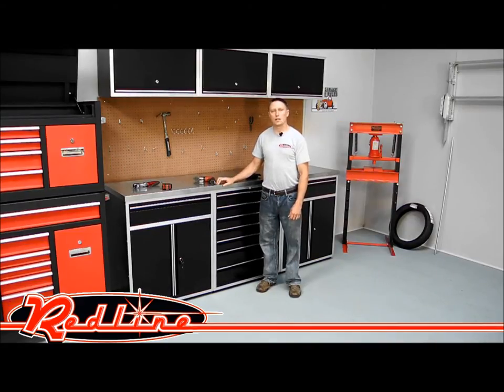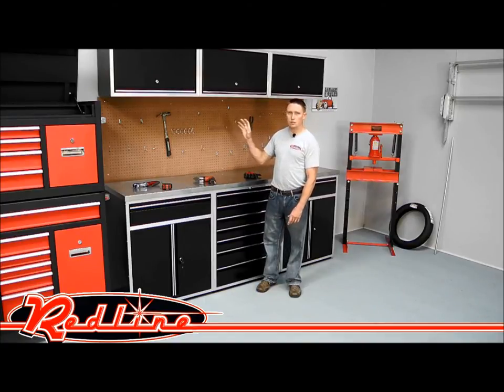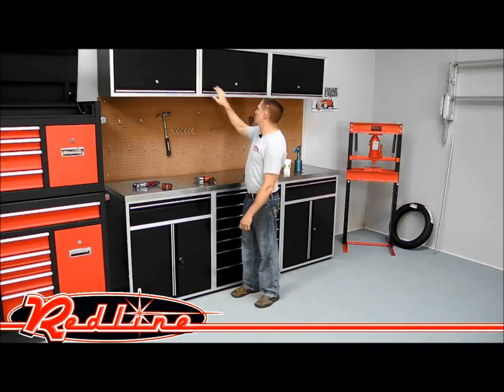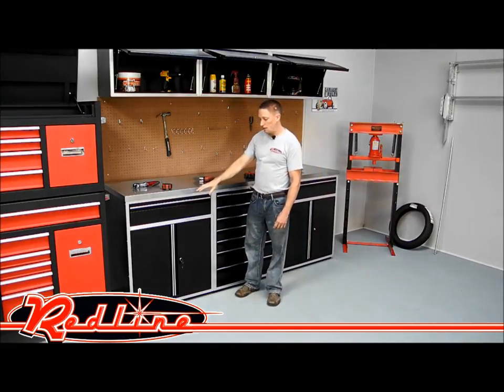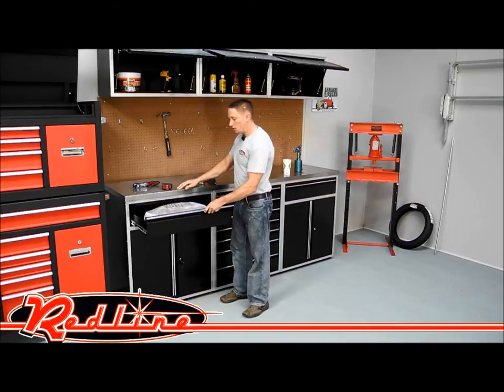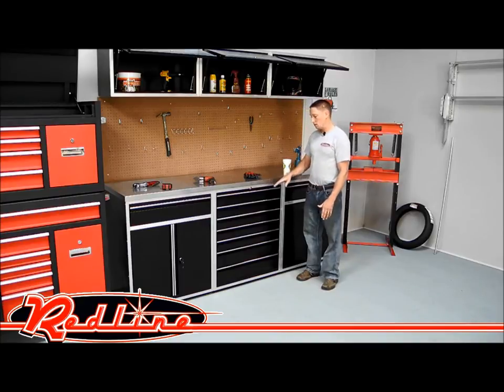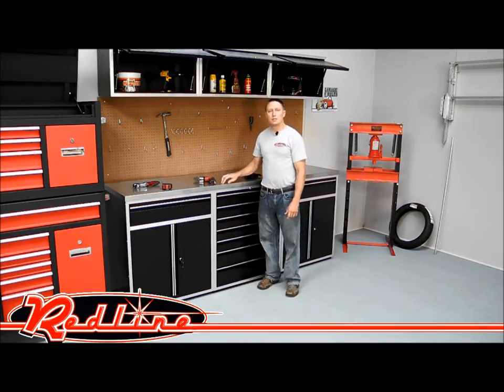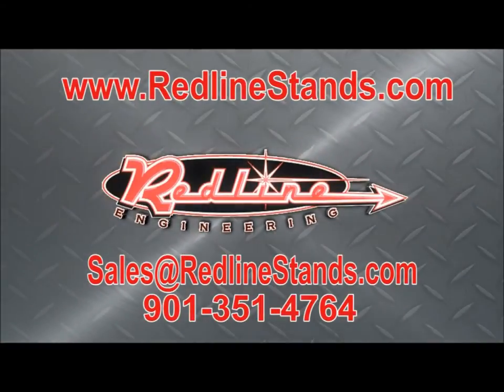Redline Elite Series Garage & Trailer Cabinets